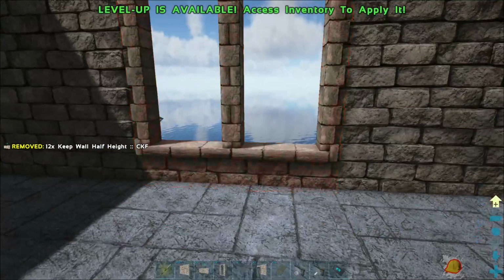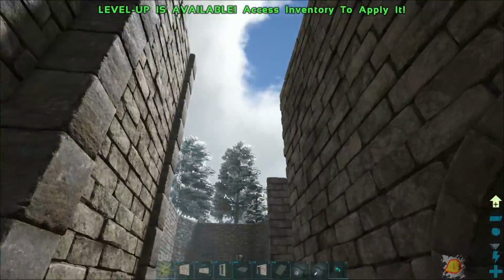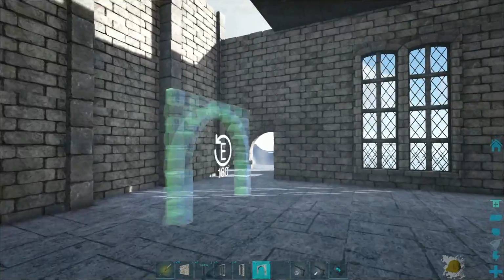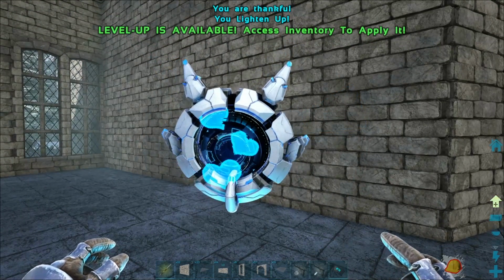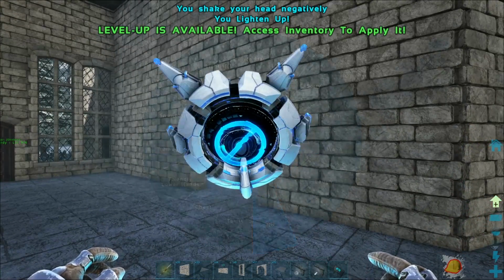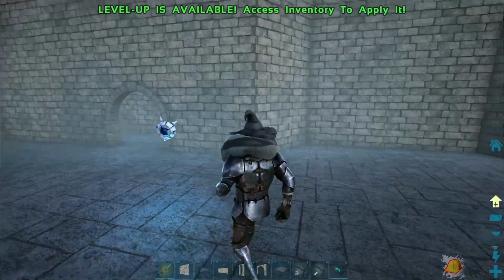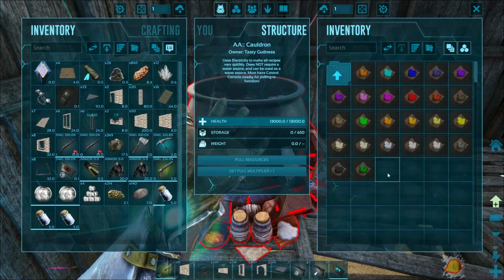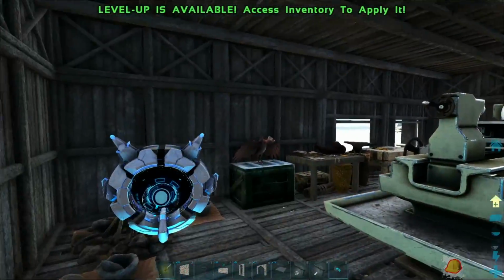CKFR FIRST FLOOR DONE & NEW HLNA PET! | ARK: Survival Evolved Modded Island Gameplay/Let's Play E12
Join me on my let's play/gameplay adventures in ARK on the Island!

MORE ABOUT ARK: SURVIVAL EVOLVED!

You must eat and drink to survive, with different kinds of plants & meat having different nutritional properties, including human meat. Ensuring a supply of fresh water to your home and inventory is a pressing concern. All physical actions come at a cost of food and water, long-distance travel is fraught with subsistence peril! Inventory weight makes you move slower, and the day/night cycle along with randomized weather patterns add another layer of challenge by altering the temperature of the environment, causing you to hunger or thirst more quickly. Build a fire or shelter, and craft a large variety of customizable clothing & armors, to help protect yourself against locational damage & extreme temperatures using the dynamic indoor/outdoor insulation calculation system!

By chopping down forests full of trees and mining metal and other precious resources, you can craft the parts to build massive multi-leveled structures composed of complex snap-linked parts, including ramps, beams, pillars, windows, doors, gates, remote gates, trapdoors, water pipes, faucets, generators, wires and all manner of electrical devices, and ladders among many other types. Structures have a load system to fall apart if enough support has been destroyed, so reinforcing your buildings is important. All structures and items can be painted to customize the look of your home, as well as placing dynamically per-pixel paintable signs, textual billboards, and other decorative objects. Shelter reduces the extremes of weather and provides security for yourself and your stash! Weapons, clothing & armor gear can also be painted to express your own visual style.